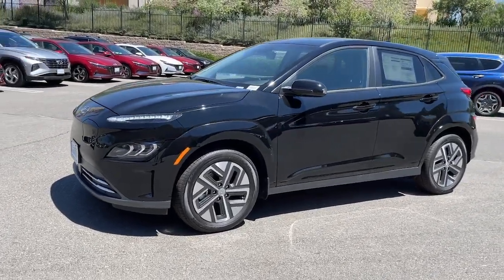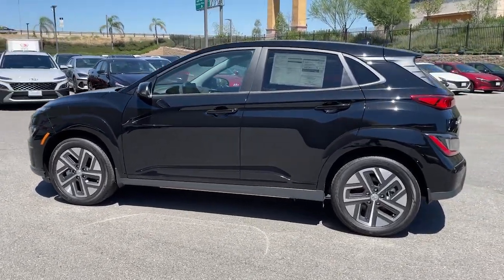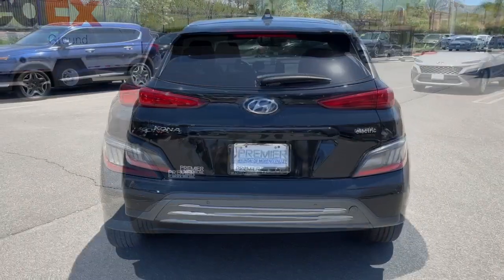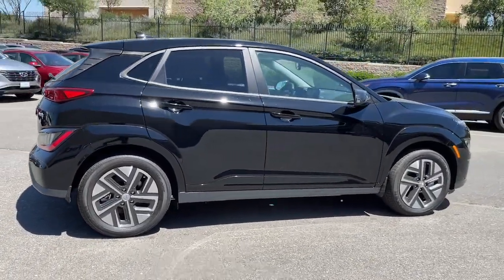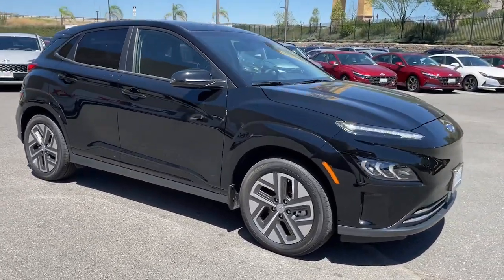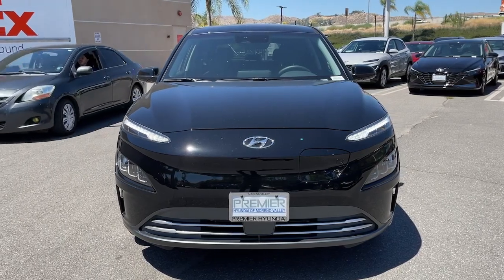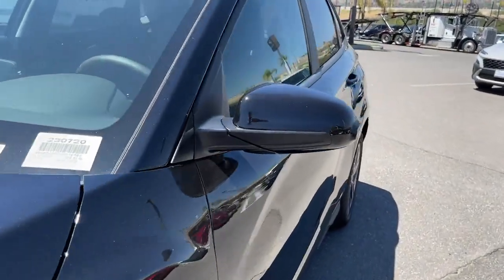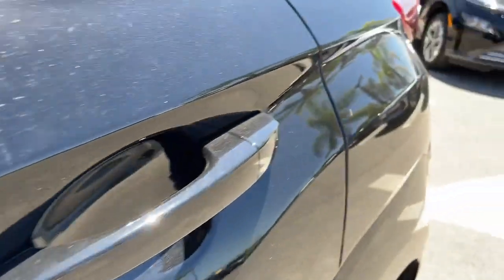2023 Hyundai Kona_Electric Limited CA Moreno Valley, Riverside, Beaumont, Banning, Perris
Pre-Owned 2023 Hyundai Kona_Electric Limited available at Premier Hyundai of Moreno Valley located in 27500 Eucalyptus Ave, Moreno Valley, CA, 92555. Servicing the Moreno Valley, Riverside, Beaumont, Banning, Perris area.

Your next car could be the  2023  HYUNDAI Kona Electric. Take a closer look at this stylish and versatile Kona Electric. This future-facing subcompact crossover brings an impressive range, tech-savvy connectivity, touchscreen infotainment, a comfortable cabin, and a fresh spirit of adventure to every drive.  These are just some of the great options this vehicle comes with: Heated Steering Wheel